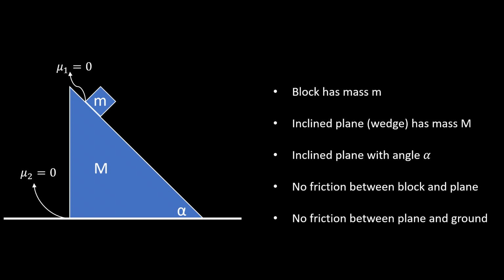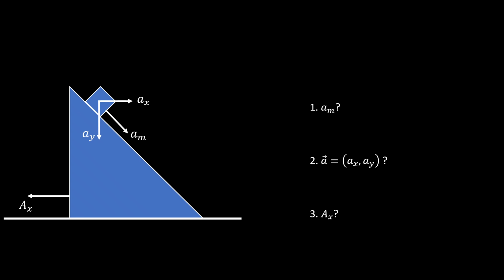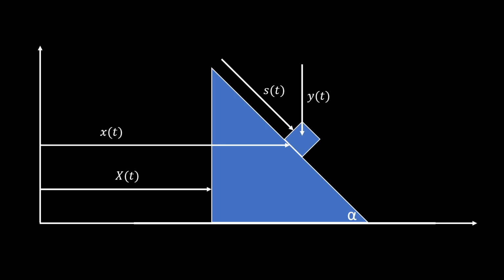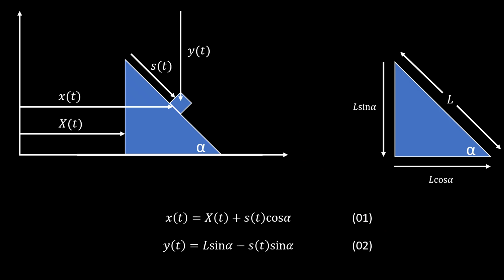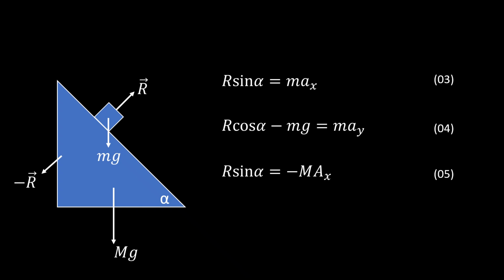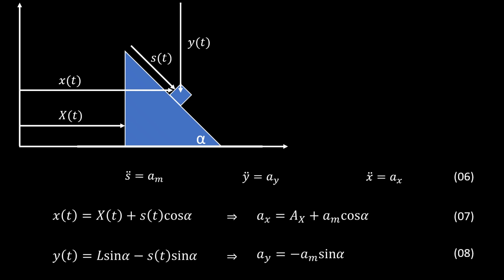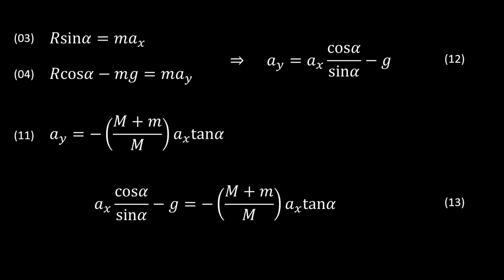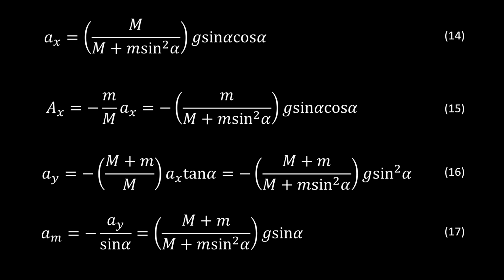The Sliding Wedge Problem: Newtonian Mechanics Done Right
In this video, we explore the dynamics of a classic problem in classical mechanics: a block sliding on a frictionless wedge that can itself slide freely on a smooth horizontal surface. Step by step, we derive the equations of motion, analyze the geometric constraints, and investigate the interplay between forces and accelerations. We work within the inertial frame, apply Newton’s laws rigorously, and reveal the full set of coupled equations governing the system. The final result provides the accelerations of both the block and the wedge, illustrating the conservation principles and the elegance of analytical mechanics in describing complex motion.

00:00 Presenting the problem (53s)
00:56 Parameters of the problem (70s)
02:07 Observers and reference frames (56s)
03:05 Geometric constraints of the system (79s)
04:26 Horizontal and vertical positions of the block (78s)
05:47 Equations of motion and constraint (91s)
07:19 Equations of motion and constraint (51s)
08:12 Remembering equations (40s)
08:54 Important relations (32s)
09:28 Final equation (32s)
10:02 Final remarks (84s)